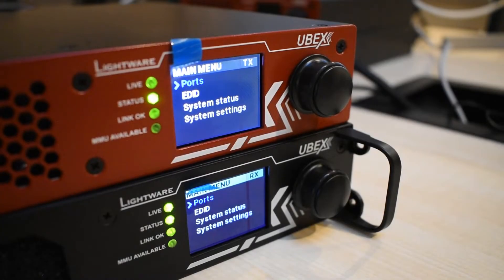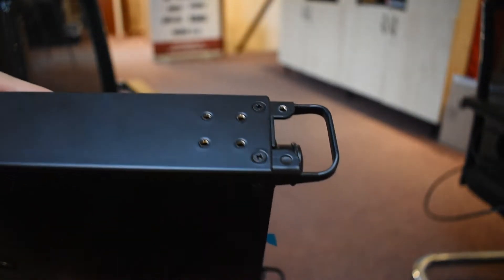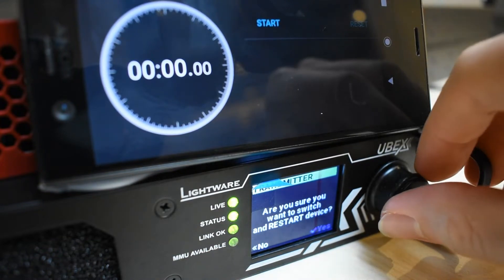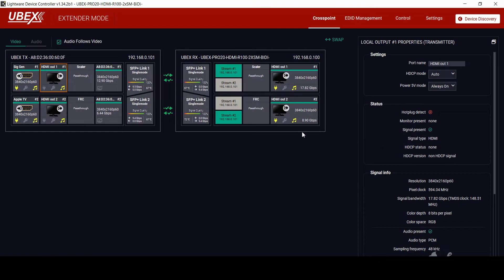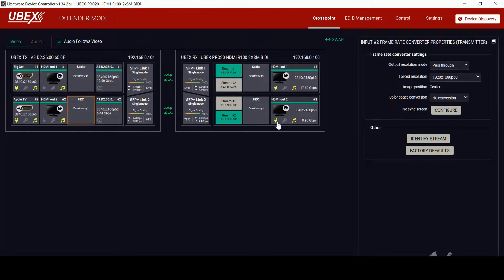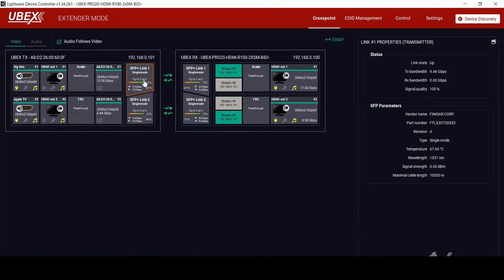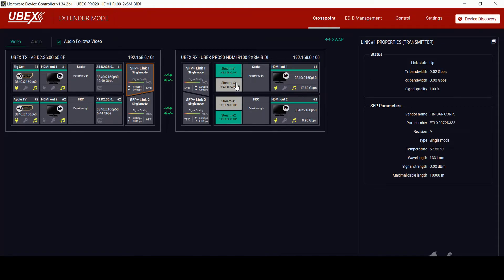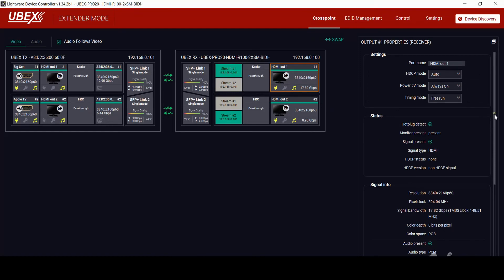Lightware Live Demo - The Key Features and Intuitive Controls of UBEX 10G AV-over-IP System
Follow up on our recent video that gives invaluable insight into the features and possibilities offered by Lightware's 10G AV-over-IP solution called UBEX. These devices are capable to transmit, receive or even 'transceive two, uncompressed, 4K@60Hz signals simultaneously, and their rental editions come with features offer incredible versatility in live-event environments.
In this video we use a live demonstration to walk you through how quick and intuitive it is to control and configure UBEX devices to get your signals in line as easily as possible, whilst we also explain the key features that can turn your next AV operation a totally new experience.